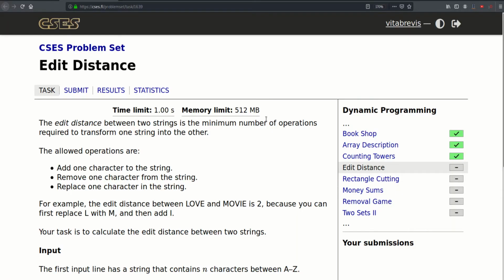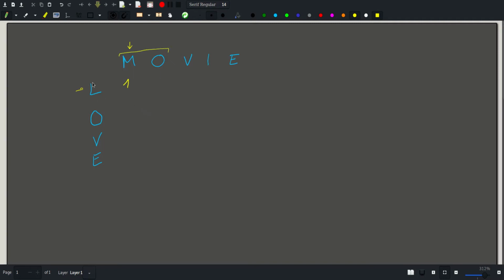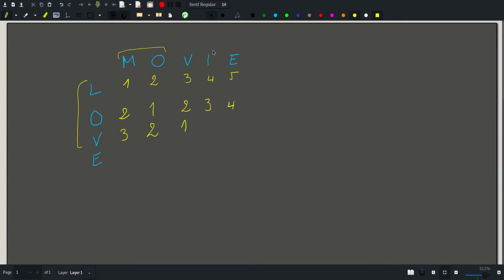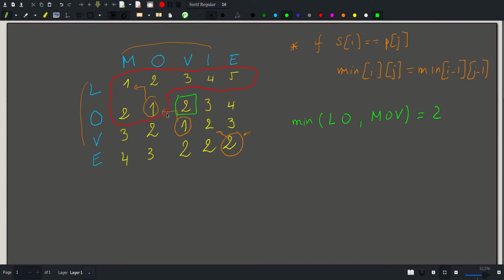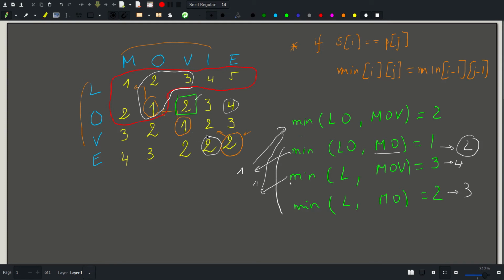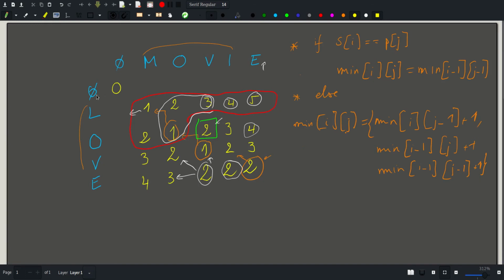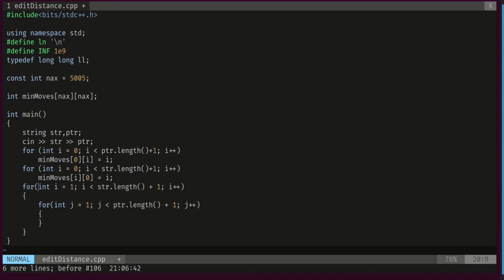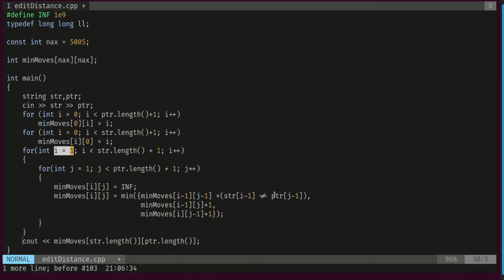[CSES][Dynamic Programming] Edit Distance